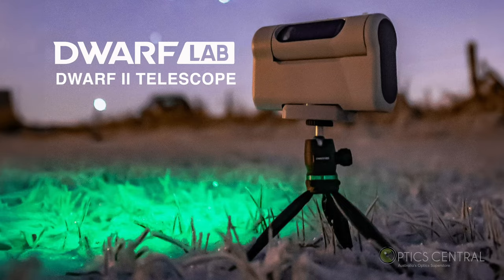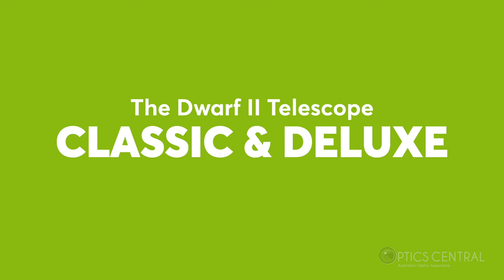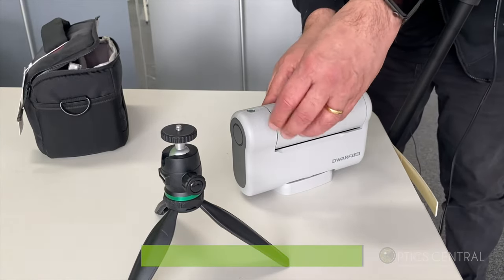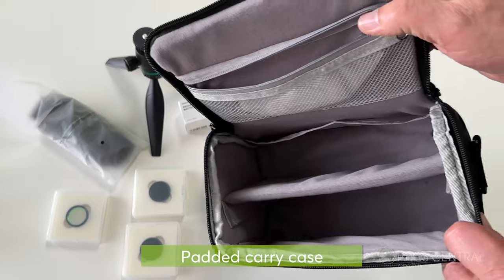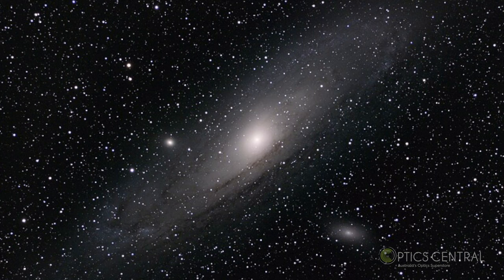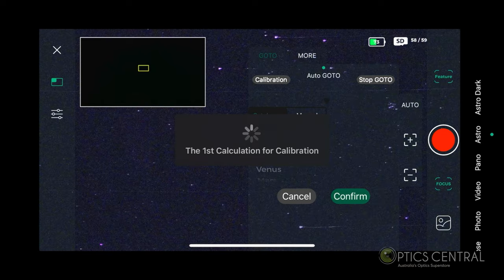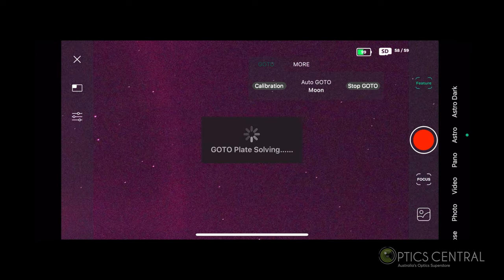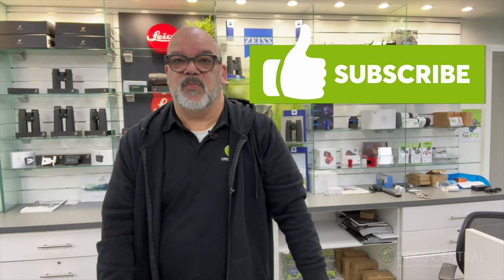Introduction to the Dwarf II Telescope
If you're considering the Dwarf II Telescope or simply have a passion for astronomy, this video is a must-watch! If you're in the market for a portable 'Smart Telescope'.
We hope our review and insights help you make an informed decision and inspire you to explore the wonders of the universe.

Timestamps:
0:00 - Introduction to the Dwarf II Telescope
0:14 - Optics Central Intro
1:14- Welcome to the Dwarf II telescope
1:43 - Classic and Deluxe models
2:23 -  Unboxing the Deluxe Edition
5:33 - Setting up the Dwarf II
7:23 - Live Demo of Deep Space and Planetary imaging
16:30 - My thoughts on the Dwarf II Telescope
11:48 - Overview/ Closing

The Dwarf II Telescope comes in a Classic bundle

and the Deluxe bundle with the extra battery, 2 solar filters, UHC filter, tripod, padded bag, USB C charging cable, MicroSD card and card adapter

THEME:
197. Epic
MFCC